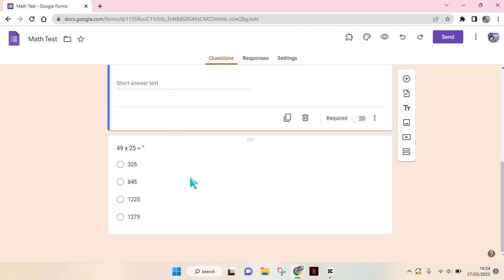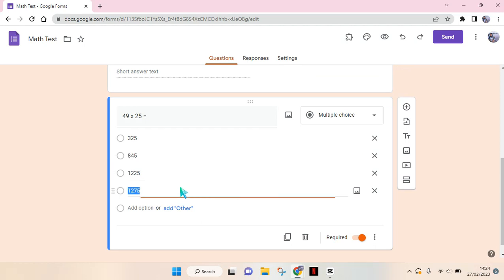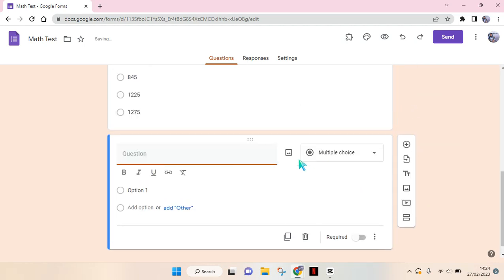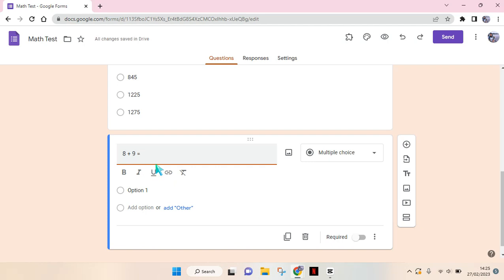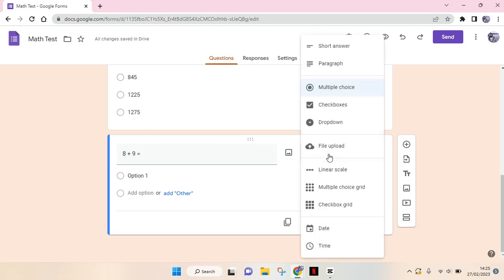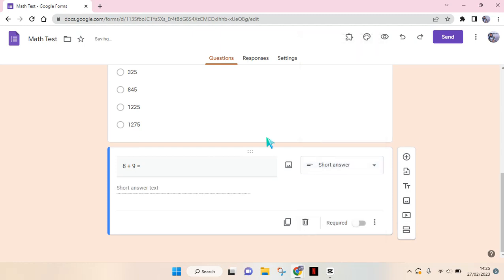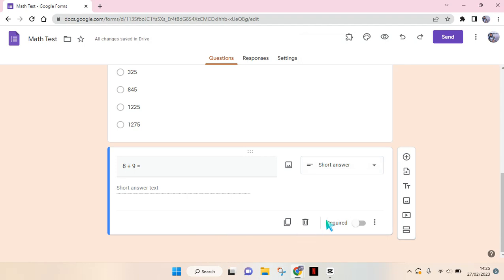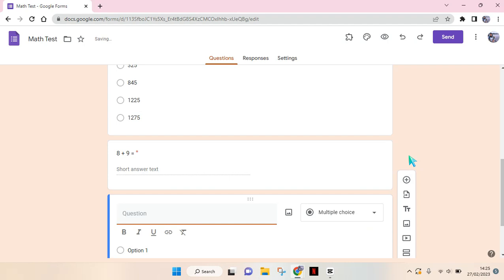Tutorial: How to Create Questions on Google Form? | How to Add New Questions and Change the Type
Here's a simple Google Forms tutorial for you on how to create questions